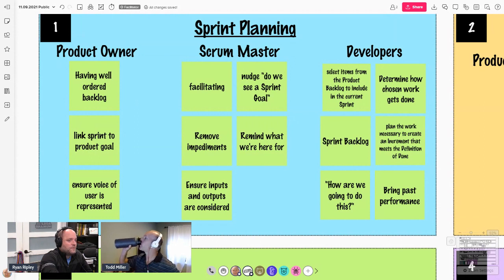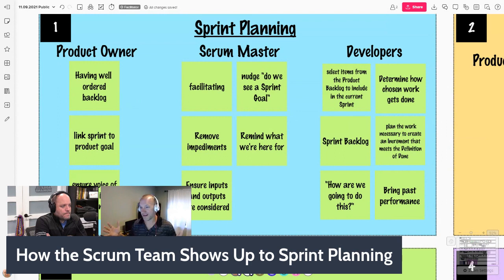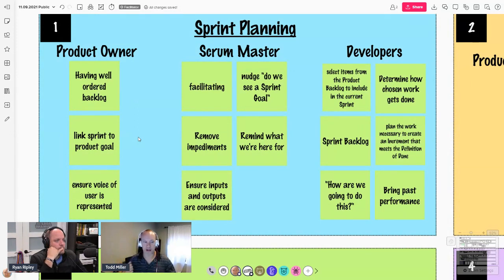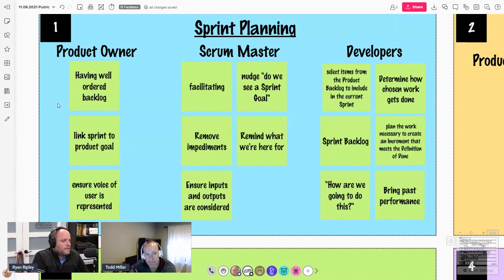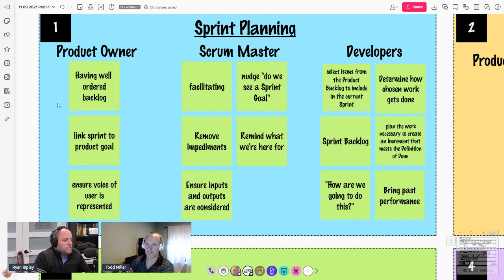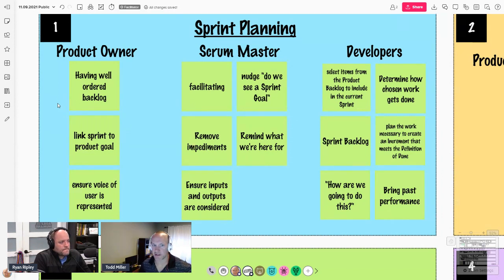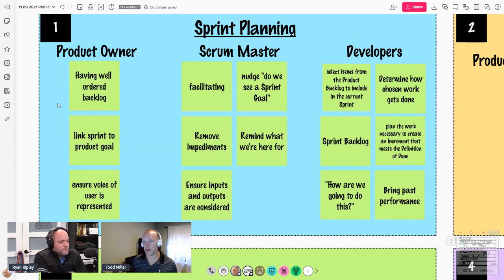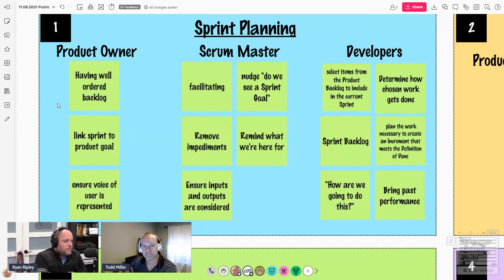YDS: How Does the Scrum Team Show Up to Sprint Planning?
How Does the Scrum Team Show Up to Sprint Planning? Let's explore the options this situation presents. All of this and more are discussed in today's episode of Your Daily Scrum with Todd Miller and Ryan Ripley.

Take a Professional  Scrum with Kanban Course with Todd, Ryan, and Daniel Vacanti!

Buy Fixing Your Scrum: Practical Solutions to Common Scrum Problems -

Sharing Scrum knowledge to help you grow as a Scrum Practitioner and to solve complex problems.